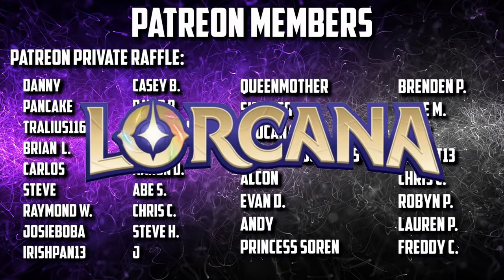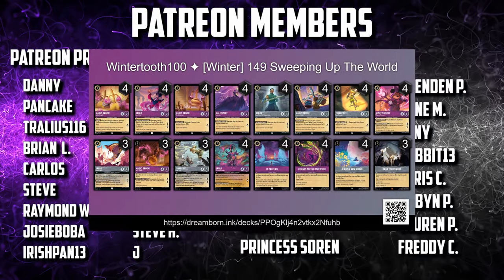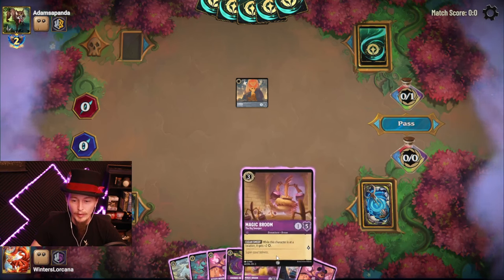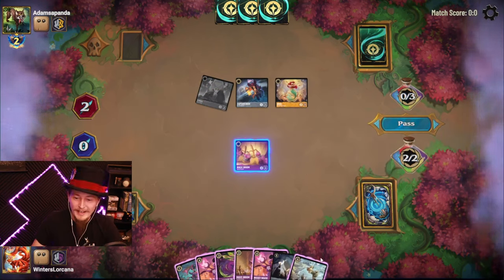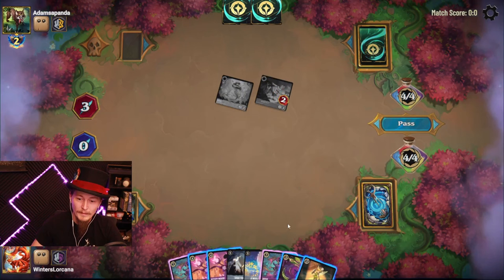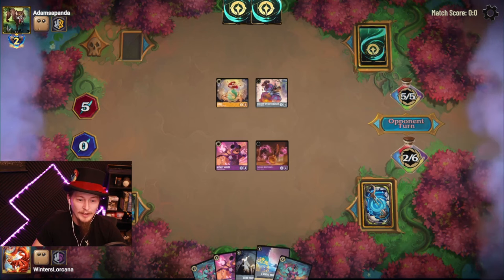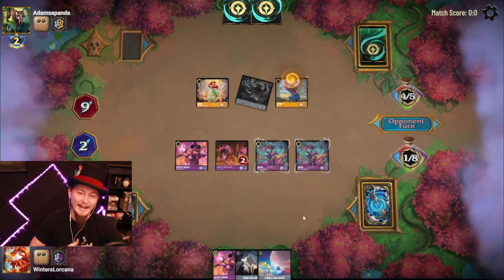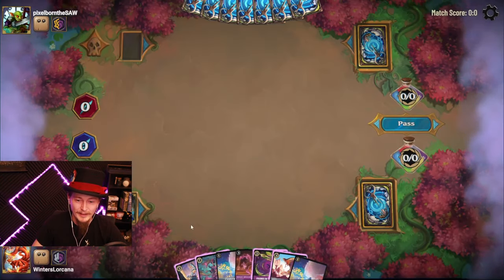31 LORE and Magic Brooms! 🟣⚪ [Disney Lorcana Gameplay]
Disney Lorcana! You asked for Brooms, so I brought you Brooms!

31 LORE and Magic Brooms! 🟣⚪ [Disney Lorcana Gameplay]

You guys asked for it, and here it is, the Magic Broom Deck! But we need to win somehow with this deck so we are running the Jafar Striking Illusionist and A Whole New World combo as a way to finish games.

There are a LOT of Magic Broom cards in Lorcana now and we absolutely must run four copies of Mickey Mouse Wayward Sorcerer to take full advantage of our Brooms. Our deck does run slow though, with all the Jafars and Brooms costing two or more to play, and let's be clear only one Broom and no Jafars cost two, we often find ourselves playing very defensively. Setting up characters to sing Friends on the Other Side, or setting up our smaller Jafars to shift into the Striking Illusionist to sing Swords to clear the board, or World to get ahead on lore.

We also run four copies of Tinker Bell Tiny Tactician and three copies of Tinker Bell Giant Fairy to have a way of combating the Sheriff's of Nottinghams out there and those Relentless Beasts. But also Tink is great for singing our Swords cards as well to clean up the board.

The Brooms themselves have a wide variety of abilities, retrieving cards from the discard, boosted attacks, giving resist and recovering all other Brooms from the discard. In an effort to balance all the uninkable cards in the deck we're not playing any of the six drop, uninkable Brooms, it's just too costly.

I very much struggled to even come up with anything to really utilize the Brooms effectively, and I'm open to suggestions. But in the meantime let's Sweep the way for a whole new world!

The winner will be announced on the Discord server March 3rd.

00:00 Intro
01:21 Vs. Amber Steel
08:06 Vs. Amber Amethyst